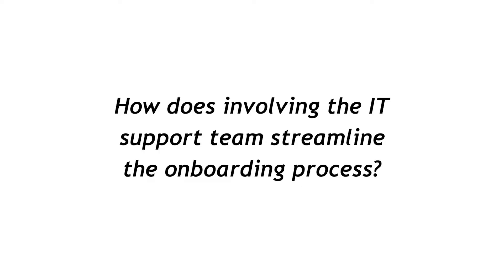Keep IT Involved In The New Employee On-Boarding Process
At many organizations, onboarding new employees has traditionally been considered the responsibility of the human resources department. But when HR and IT join forces to create a seamless on-boarding experience, new team members can be better equipped to jump right in and be productive from their very first day on the job.